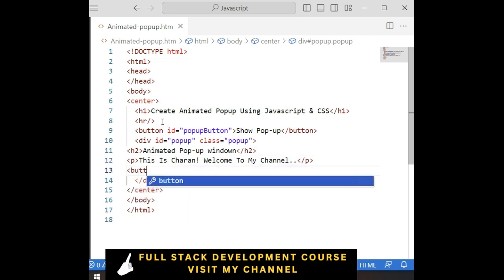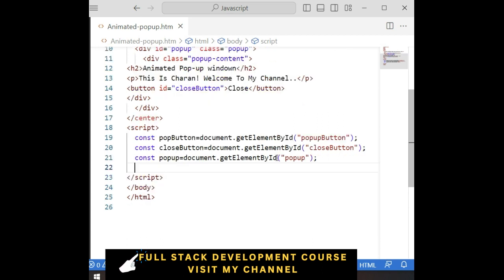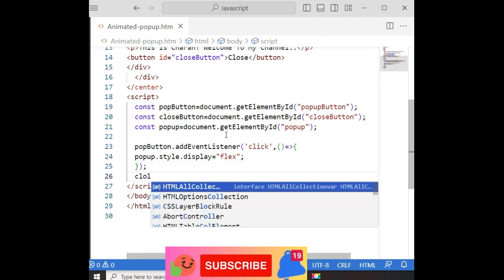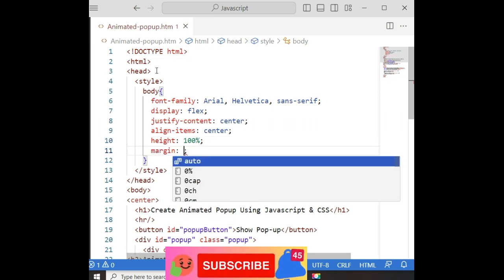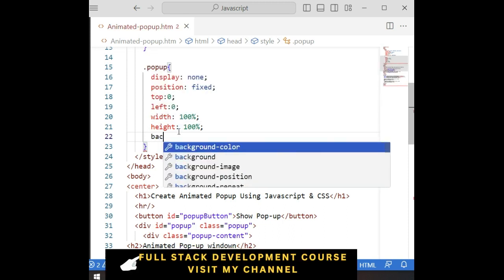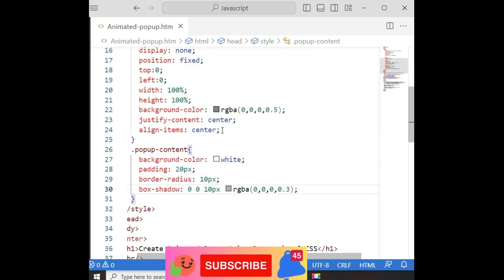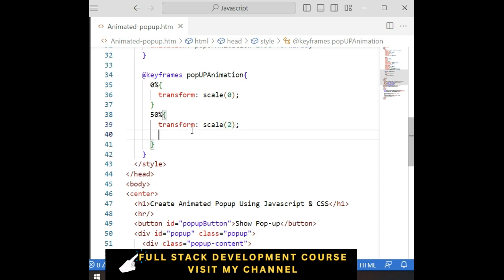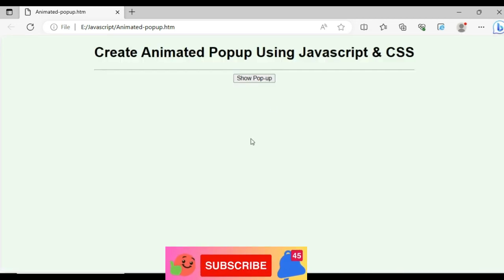How To Create Animated Popup Modal Using Javascript CSS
To create an animated popup modal using JavaScript and CSS, define a hidden modal with HTML and style it using CSS for appearance and animations. Utilize JavaScript to toggle the modal's visibility upon clicking a trigger element. Apply CSS animations for smooth transitions. Use 'display' property to show/hide modal, and CSS 'keyframes' for animations. Finally, control the modal's behavior using event listeners, incorporating 'classList' to add/remove classes for animation effects.

Create stylish modal popups easily using HTML, CSS, and JavaScript. Design a captivating popup using CSS animations and styles, then trigger it via JavaScript for a seamless user experience. Incorporate a responsive design and interactive features to enhance user engagement. By combining these technologies, you can craft engaging modals that capture attention and provide essential information or actions without disrupting the overall flow of your web application or site.

Web Development Essentials: Learn HTML, JavaScript, CSS, and React JS for Beginners